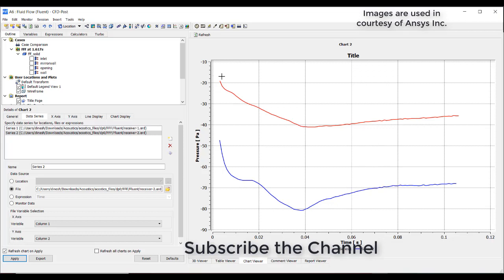AeroAcoustics Model Part 2 Ffwocs Williams-Hawkings Model || Ansys Fluent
This video describes about ffwocs williams-hawkings model for side mirror problem.